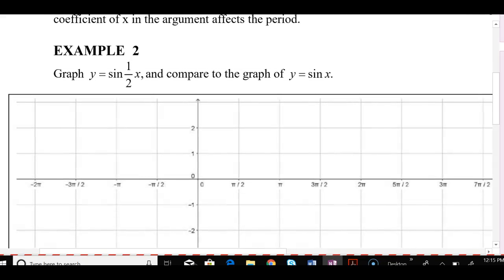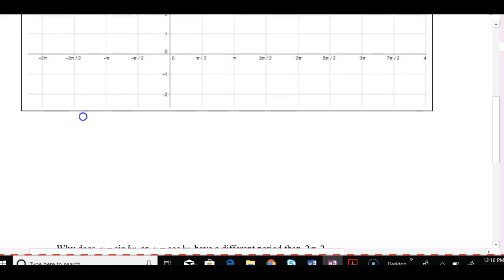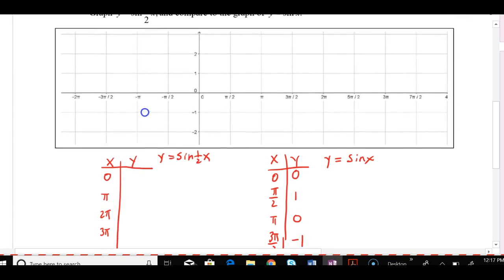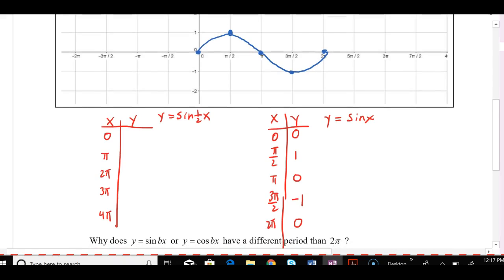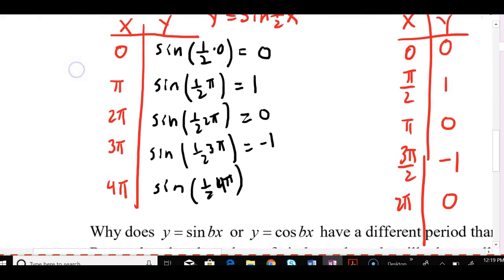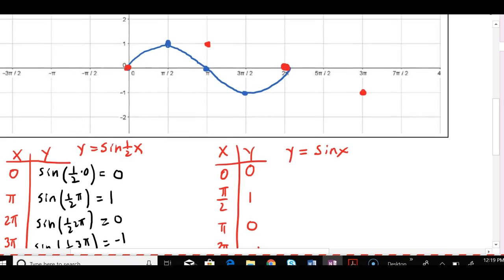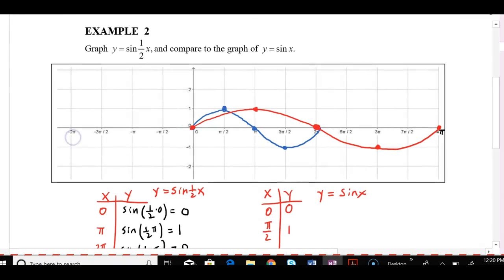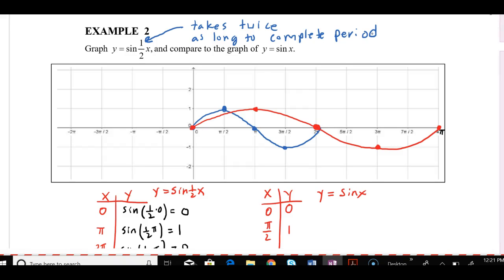Graphing y = sinbx